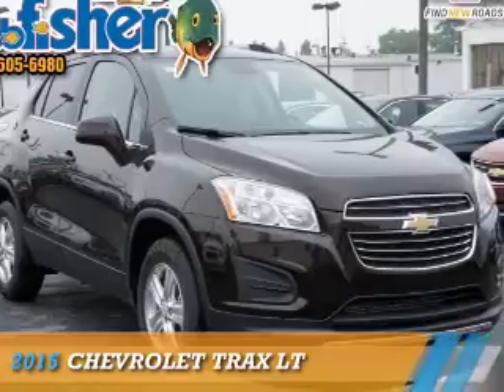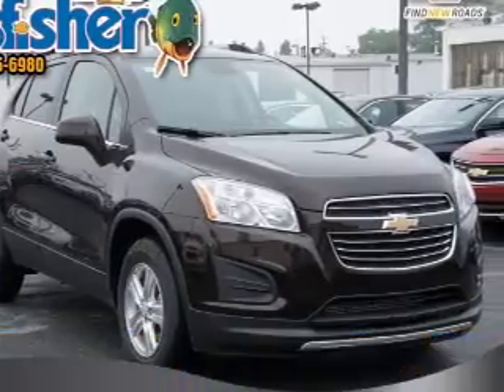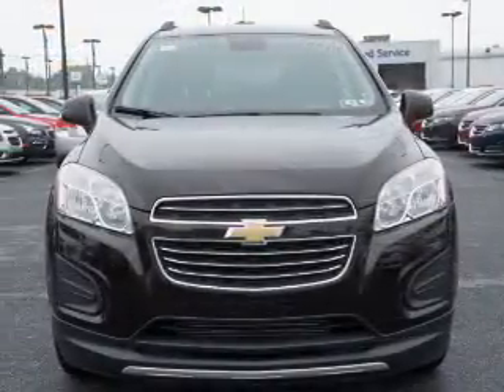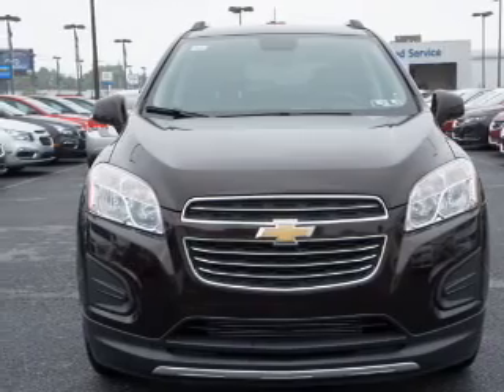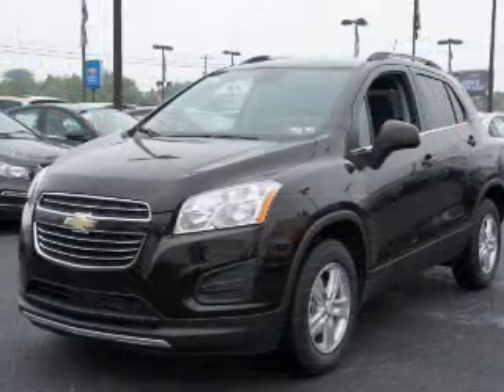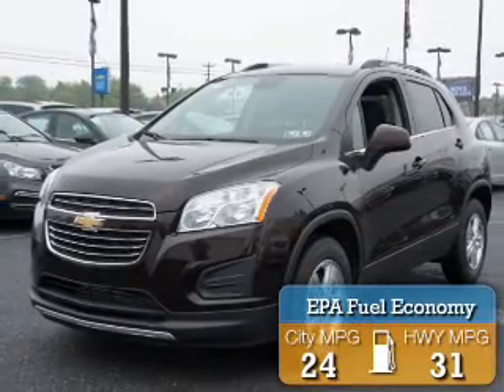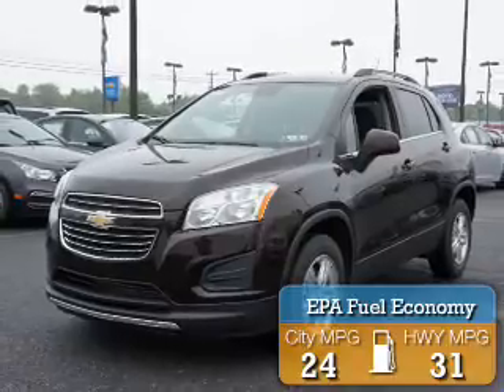2015 Chevrolet Trax 6846 - Reading PA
Year: 2015
Make: Chevrolet
Model: Trax
Trim: LT
Engine: 1.4 liter 4 cylinder AWD
Transmission: 6-Speed Automatic
Color: Brown
Mileage: 8
Address:
4111 Pottsville PikeReading, PA 19605
VIN:KL7CJRSB9FB151684